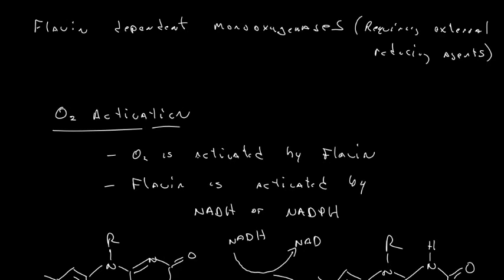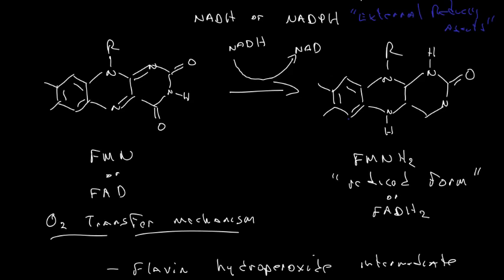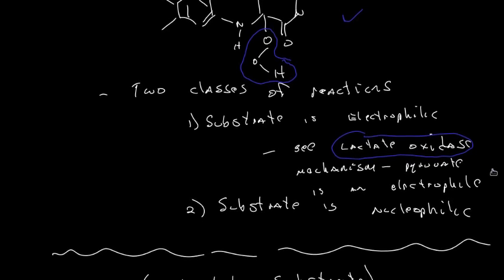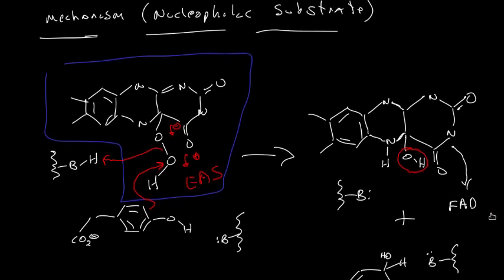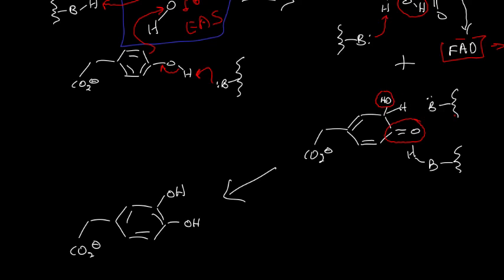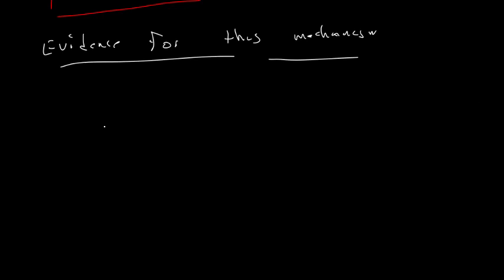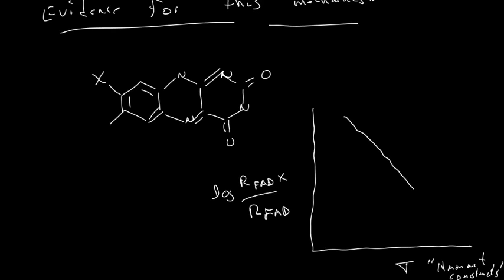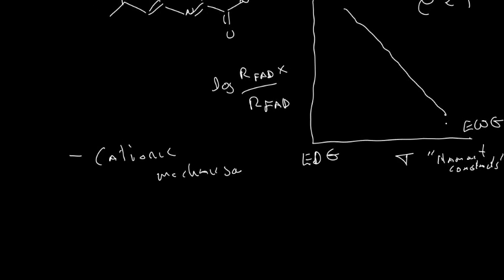Flavin Dependent Monooxygenation with External Reducing Agent